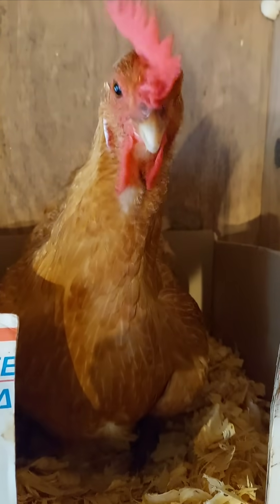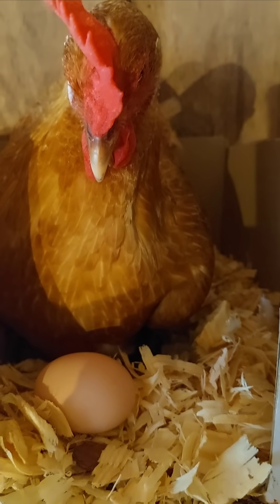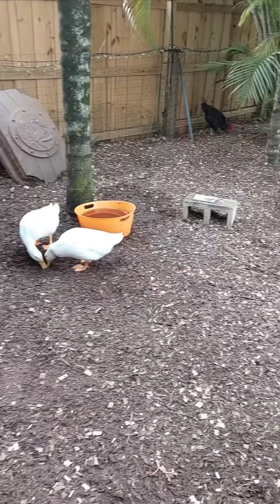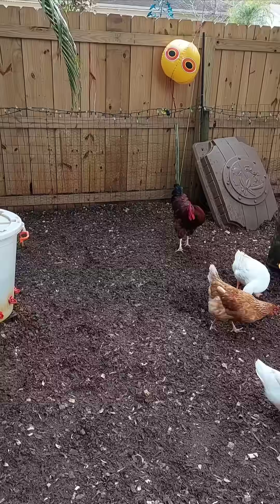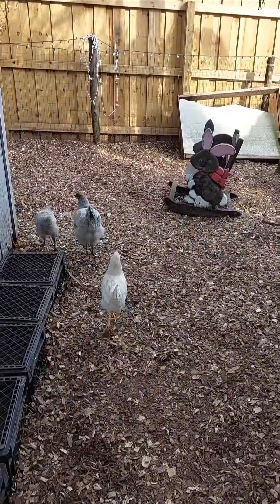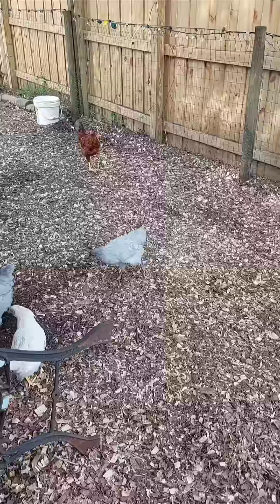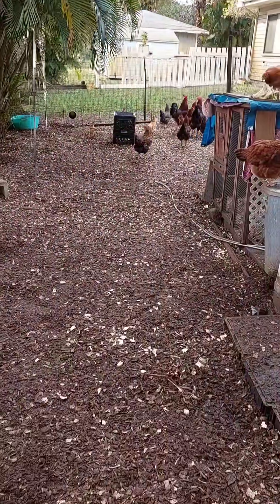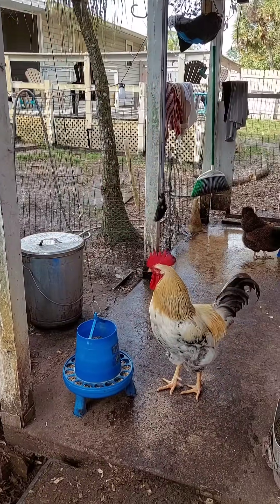Fertilized Vs Unfertilized Eggs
What is the difference between fertilized and unfertilized eggs?
We'll explain in this video